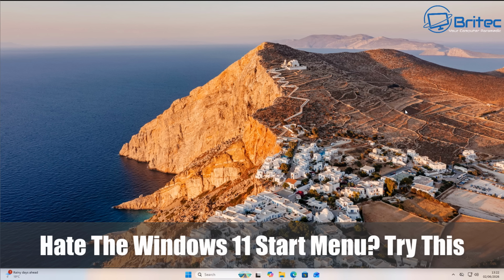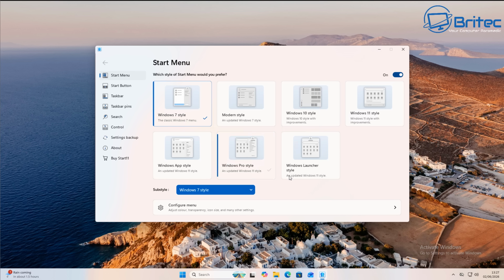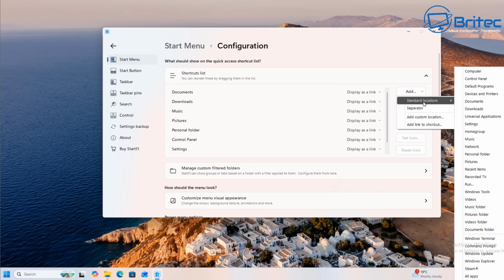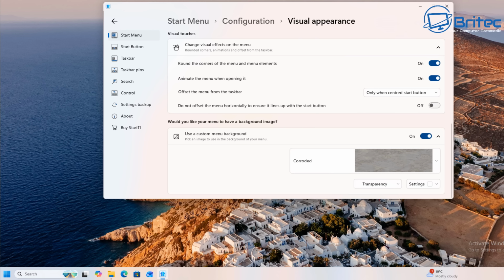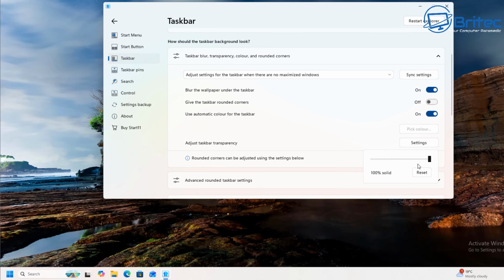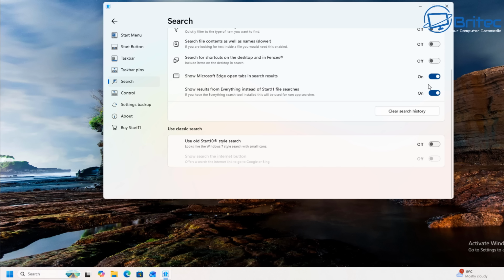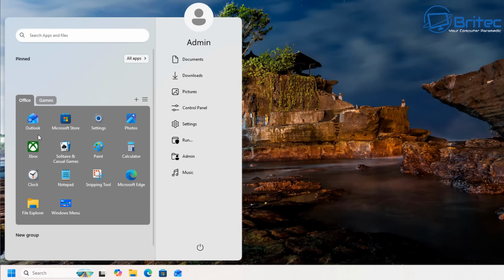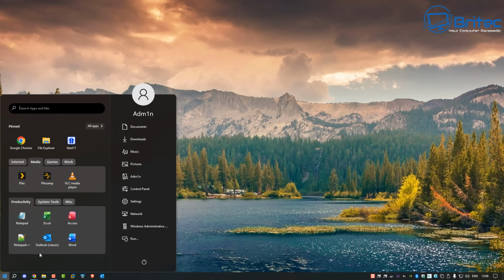Hate The Windows 11 Start Menu? Try This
Frustrated with the default Windows 11 Start Menu layout? You aren't alone. Between the forced "Recommended" section, awkward spacing, and lack of customization, Microsoft made some controversial design choices.

In this video, I show you how to completely transform your desktop layout from the clunky stock look to a beautifully organized, highly functional menu using Start11. Whether you want to group your apps into clean categories (like Productivity, Media, and Games) or bring back a more classic, reliable navigation style, this quick guide has you covered.

No complicated registry hacks required—just a clean, simple fix to take back control of your desktop interface.

If this video helps you fix your Windows setup, make sure to drop a LIKE, leave a comment with your favorite layout, and SUBSCRIBE for more straightforward tech tips and Windows customization guides!